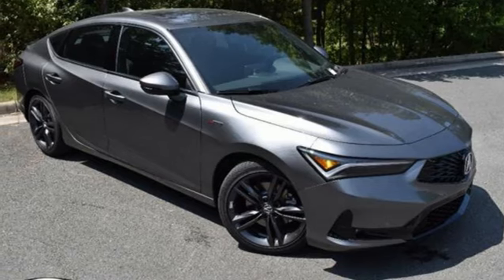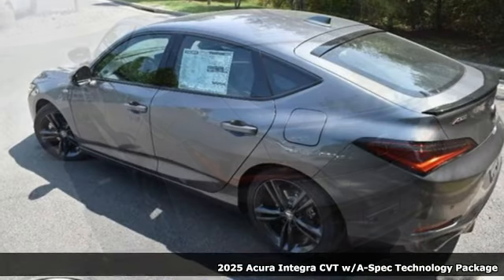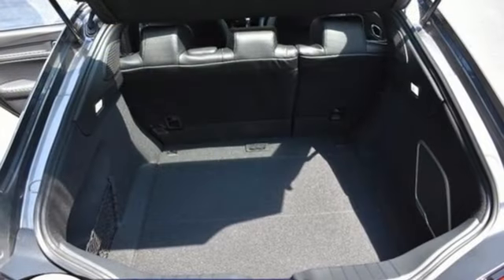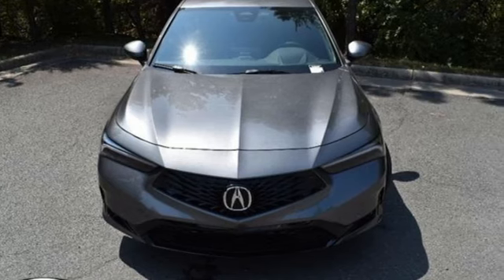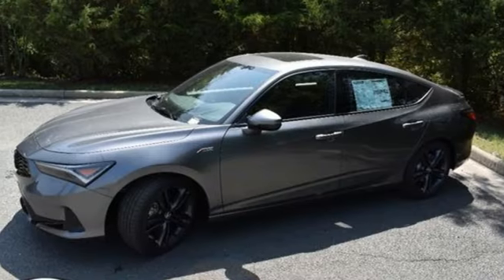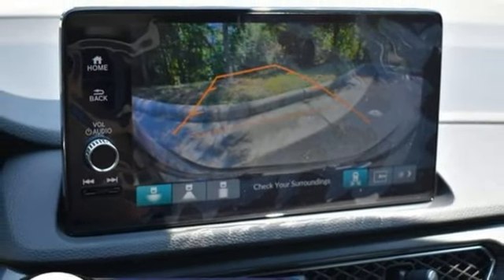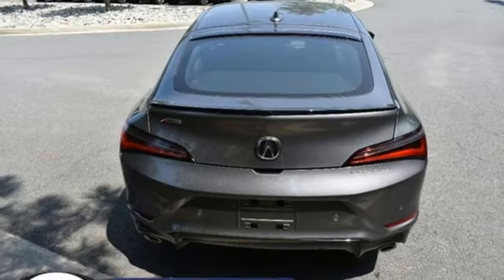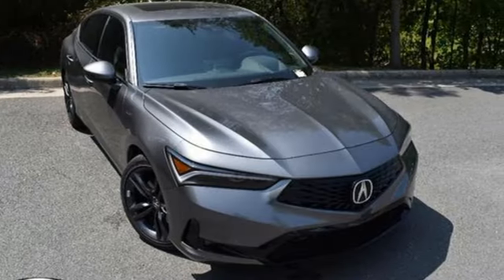New 2025 Acura Integra Chantilly Falls Church VA Acura Washington-DC, DC SA002605 - SOLD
Year: 2025
Make: Acura
Model: Integra
Trim: A-SPEC w/ Technology
Transmission: Automatic
Color: Liquid Carbon Metallic
Interior: Ebony
Stock #: SA002605
VIN: 19UDE4H67SA002605
bSummary/bbrLiquid carbon metallic with synthetic leather trimmed ebony sport seats, heated front seats, 1.5T power, A-Spec and technology packages, remote start, head up display, power moon roof, satellite radio, and much more.brbrbVehicle Details/bbrIntroducing the 2025 Acura Integra with A-Spec Technology Package, a sophisticated blend of performance and innovation. This front-wheel-drive sedan is powered by a responsive 1.5L 4-cylinder engine, delivering a dynamic driving experience with impressive efficiency. The A-Spec Technology Package elevates your driving experience with a suite of advanced features. Stay seamlessly connected with Android Auto and Apple CarPlay integration, ensuring effortless access to your favorite apps, navigation, and entertainment directly from your smartphone. The hands-free Bluetooth system allows for safe, easy communication while on the move. Safety and convenience are at the forefront with rear parking sensors that provide added confidence during tight maneuvers. Adaptive Cruise Control enhances your journey by maintaining a set speed and distance from the vehicle ahead, adjusting automatically to ensure a smooth and safe drive. Inside, the Integra's cabin exudes luxury and comfort, designed to cater to the modern driver. Advanced technology and premium materials are harmoniously integrated, offering a refined atmosphere for both driver and passengers. The 2025 Acura Integra with A-Spec Technology Package is a testament to Acura's commitment to innovation, performance, and style, making it an exceptional choice for discerning drivers.brbrbAdditional Information/bbrWe make every effort to provide accurate information but please verify options and price with management before purchasing. All vehicles are subject to prior sale. All financing is subject to approved credit. Dealer installed options are additional. Stock photo colors, options and trim levels may vary. Not responsible for typographical errors. Published prices subject to change without notice to correct errors and omissions or in the event of inventory fluctuations. Vehicle offers/prices & internet price quotes valid for 48 hours from initial posting date, subject to change by dealer/manufacturer without notice. Vehicles may be in transit to dealer. Vehicle photos may not match exact vehicle. Please call to confirm availability status. All prices exclude taxes, title, license, and dealer processing fee of $989.00. MSRP includes destination and handling. Government 5-Star Safety Ratings are part of the National Highway Traffic Safety Administrations (NHTSAs) New Car Assessment Program. For additional information on the 5-Star Safety Ratings program, please Based on model year EPA mileage ratings. Use for comparison purposes only. Your mileage will vary depending on driving conditions, how you drive and maintain your vehicle, battery pack age/condition, and other factors. Worlds Largest Acura Dealer based on 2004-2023 AHM New Acura Volume Sales.

Address:
13911 Route 50